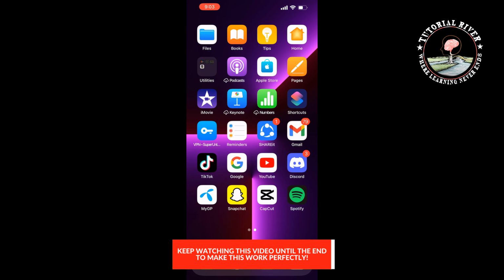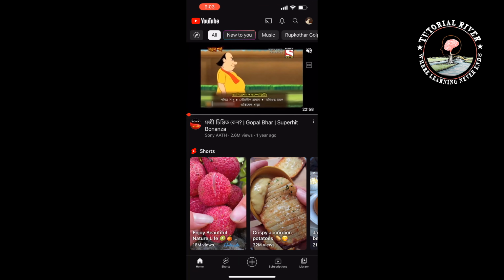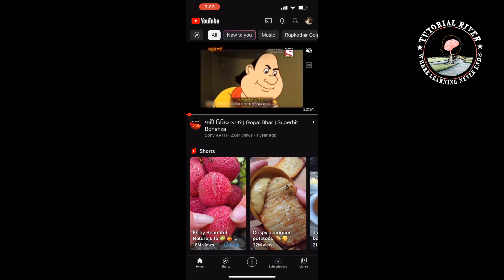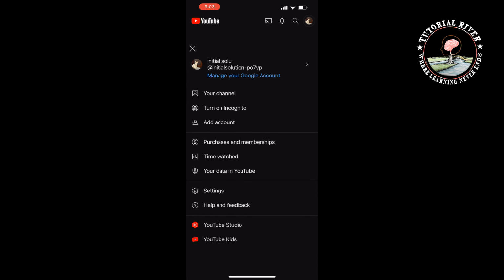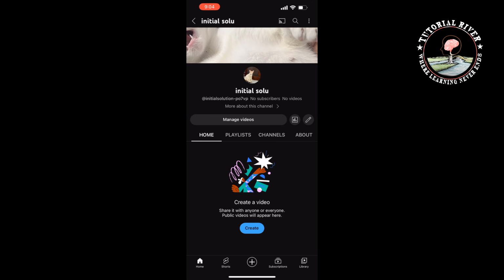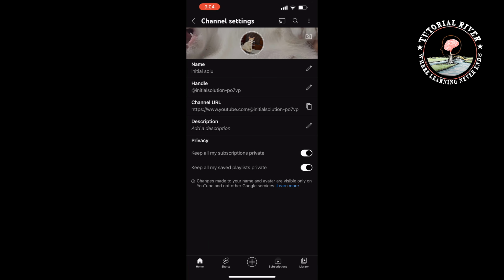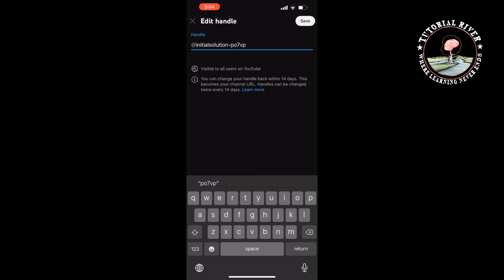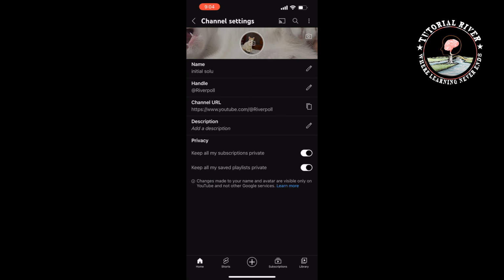How To Change YouTube Username On iOS and Android 2025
Quick ways to edit your name and Handle on the YouTube website or app Are you trying to change your name on YouTube? You can easily customize your display name and your handle.

Video Parts:
0:00 Info & Intro
0:18 Open YouTube
0:32 Your Channel
1:00 Ending & Outro